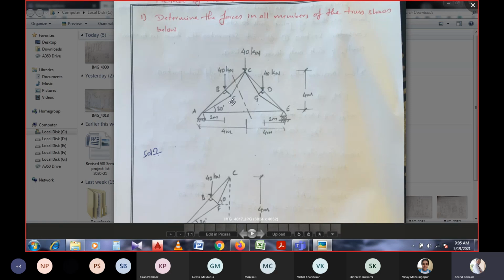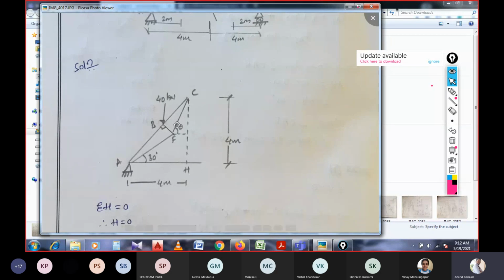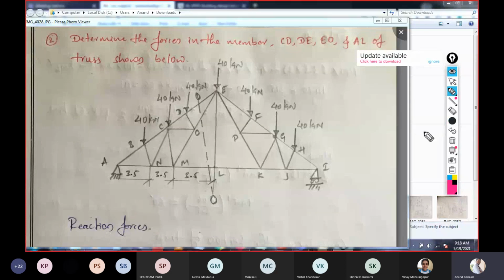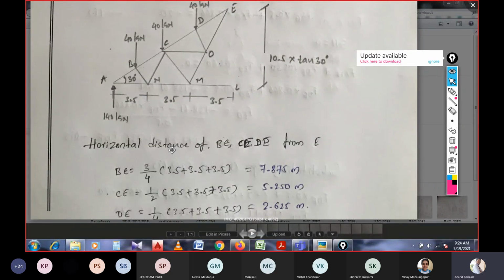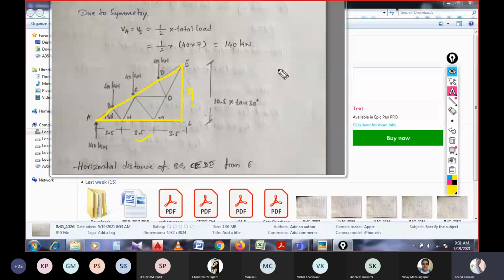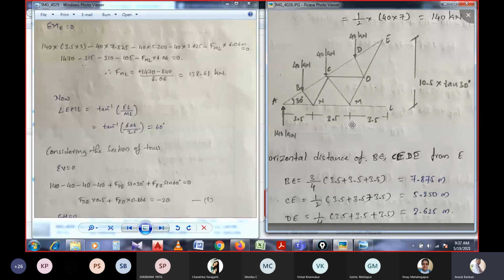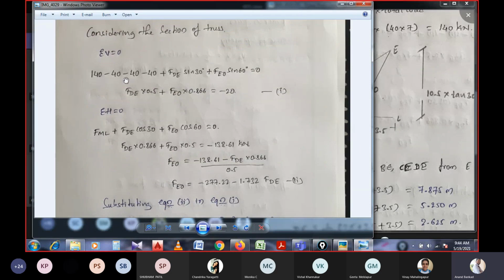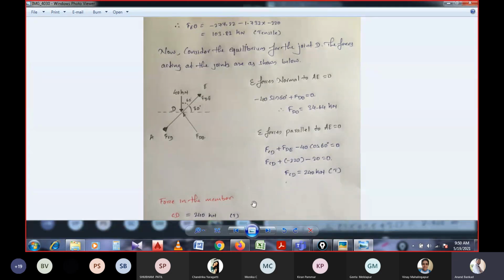Problems on method of section 02